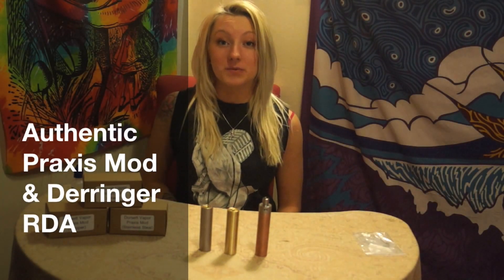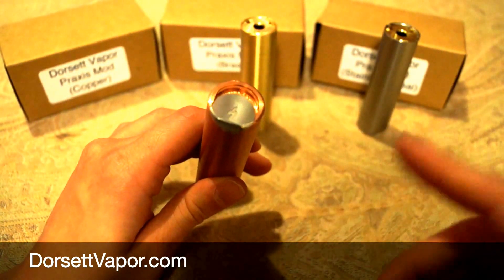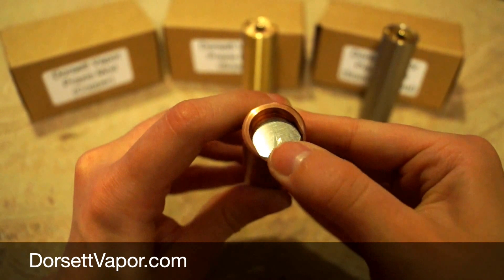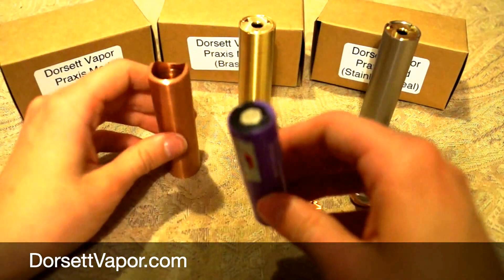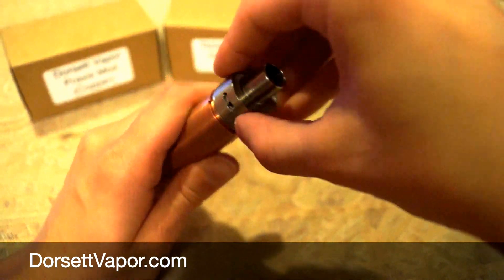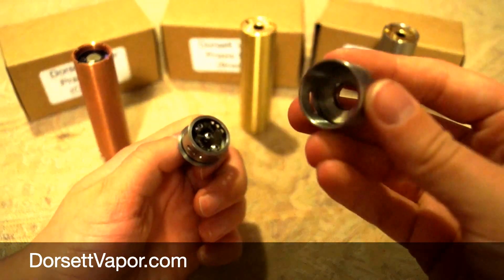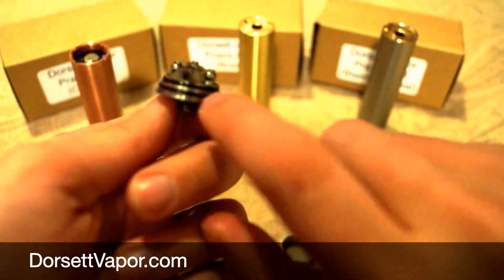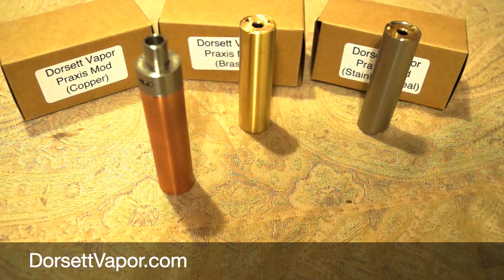Authentic Praxis Mod & Derringer RDA